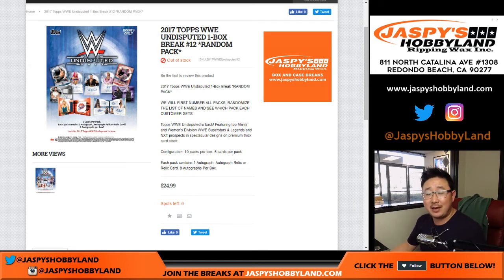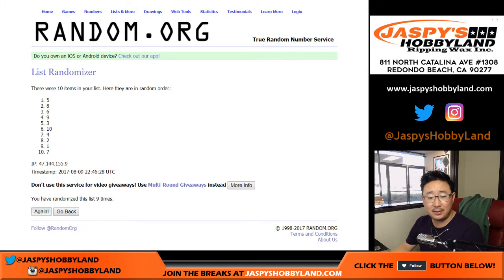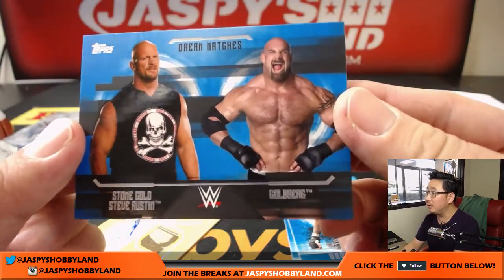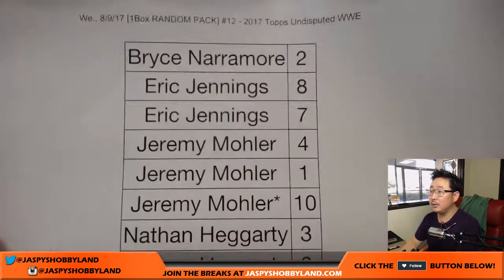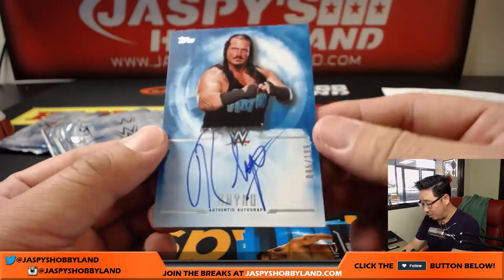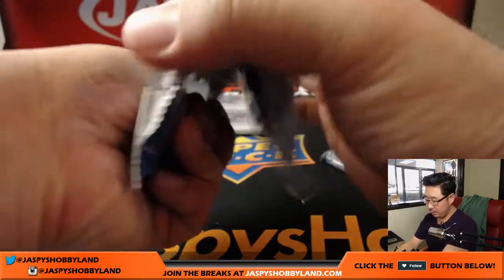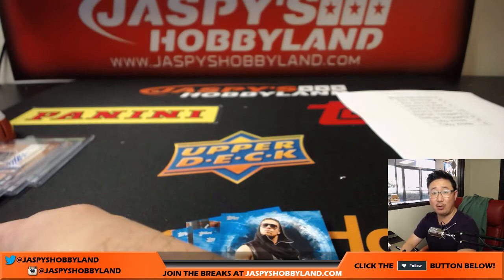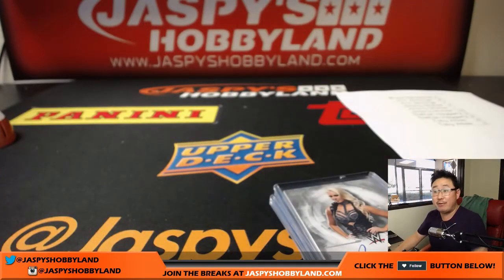We., 8/9/17 [1Box RANDOM PACK] #12 - 2017 Topps Undisputed WWE